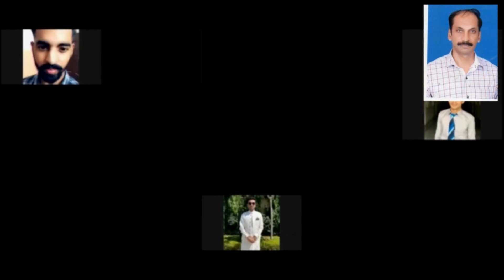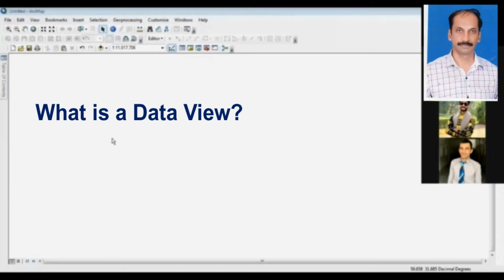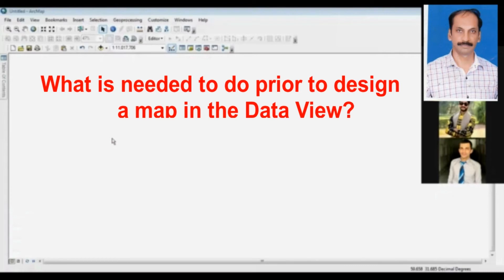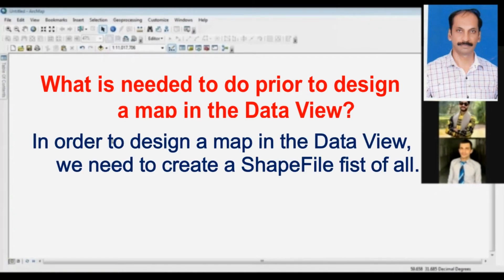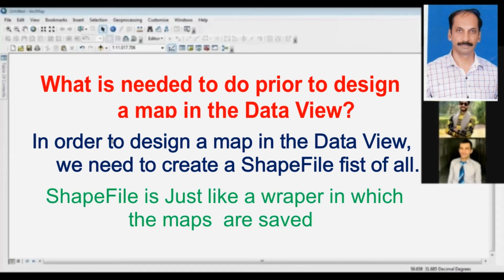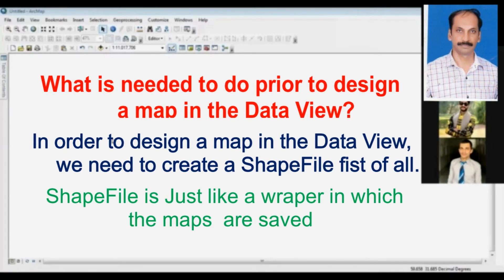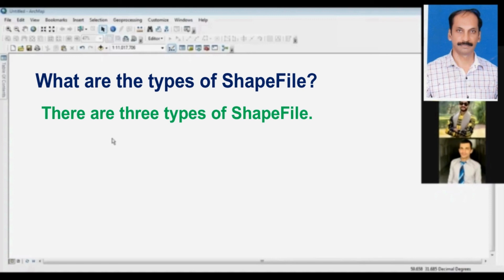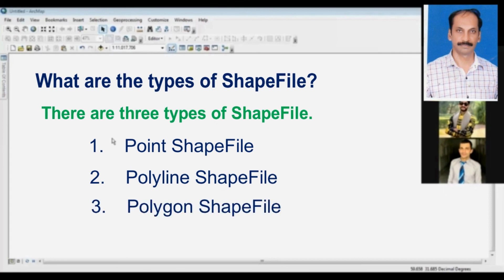ArcGIS/ArcMap: Some Questions about of ArcMap: By Assistant Professor M Shahzad, Part 1-- Hindi/Urdu